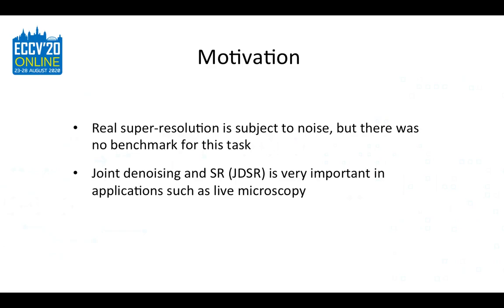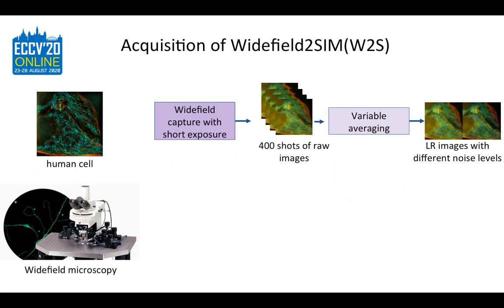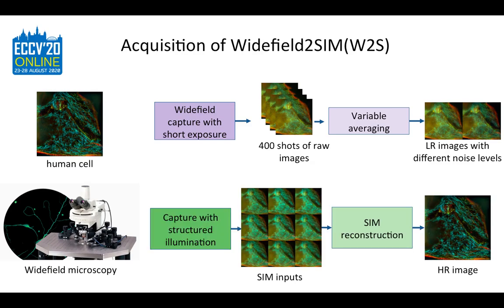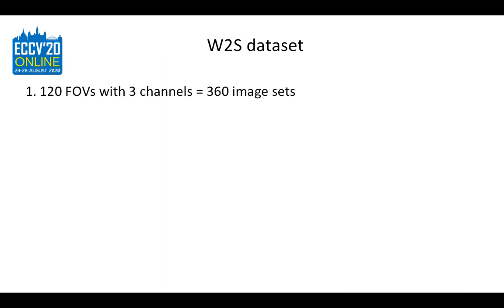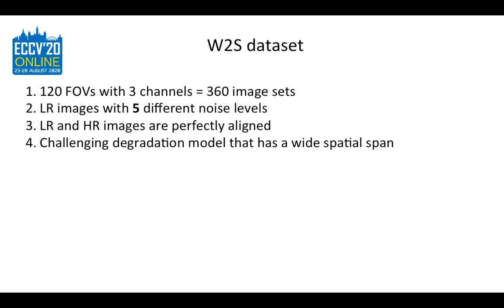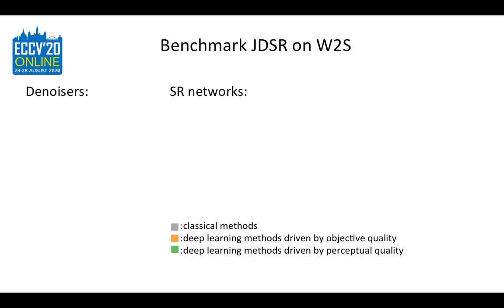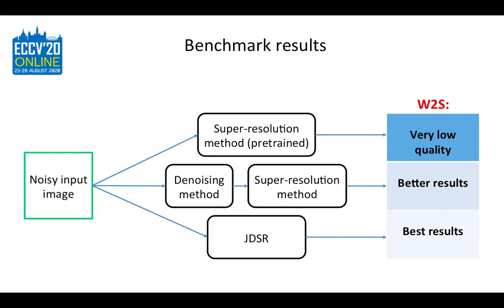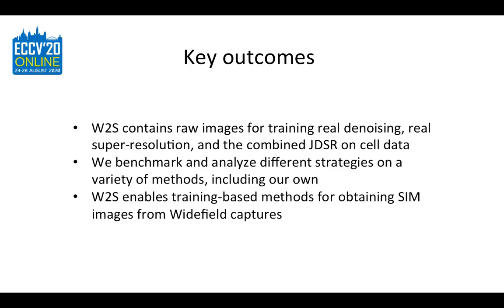W2S: Joint Denoising and SR in Microscopy Imaging (ECCVW 2020)